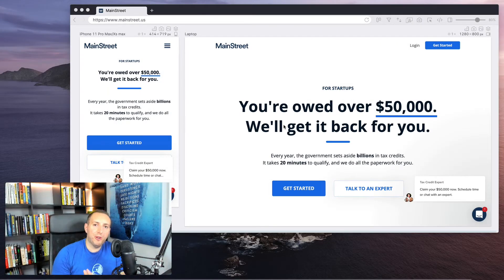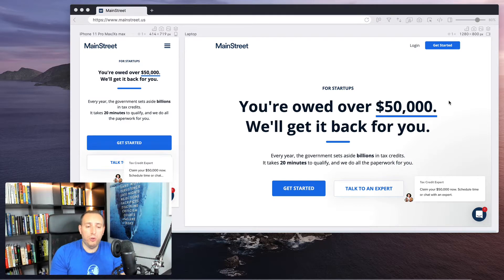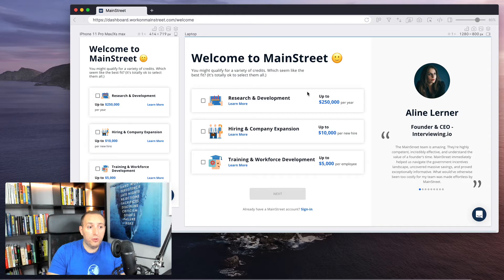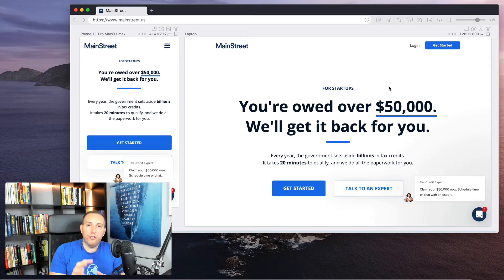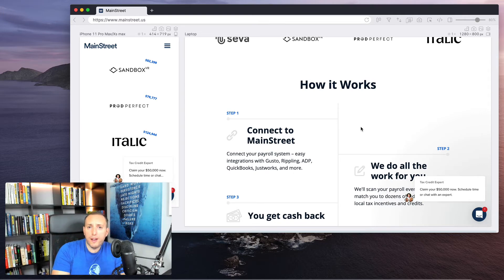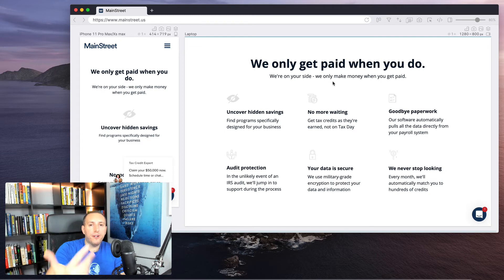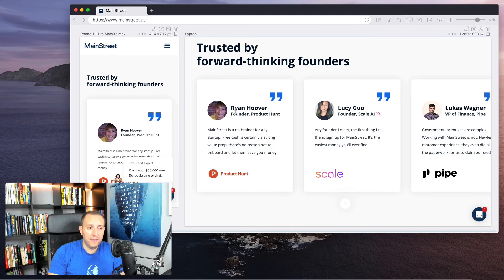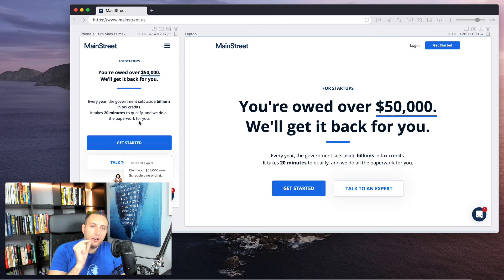Landing Page Feedback for a B2B SaaS Platform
In this video, I review a landing page that has almost everything going right and share key takeaways that you can apply to your website or next project.